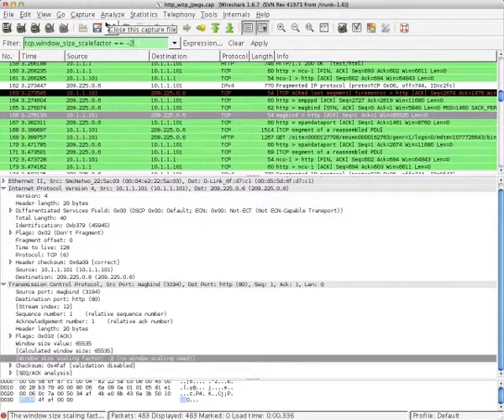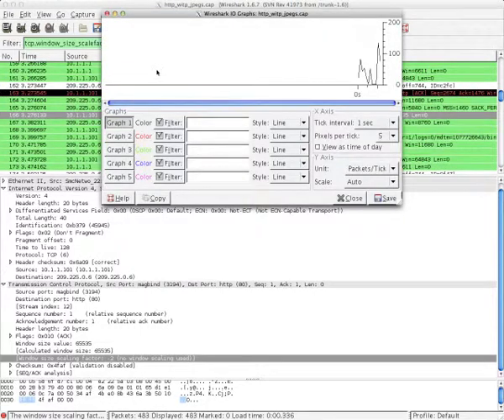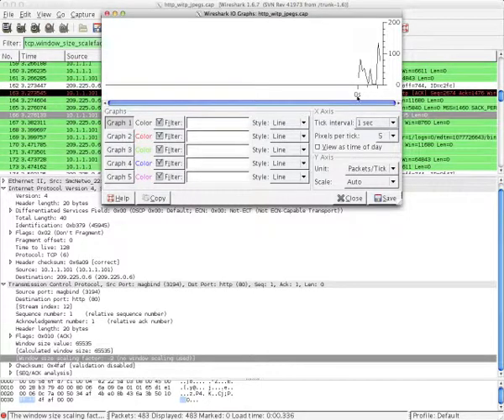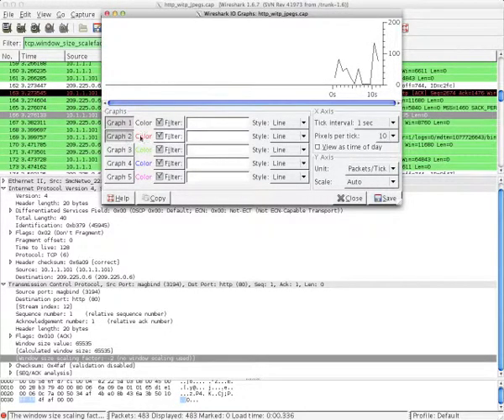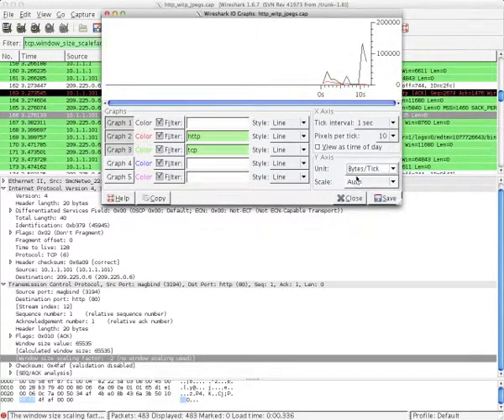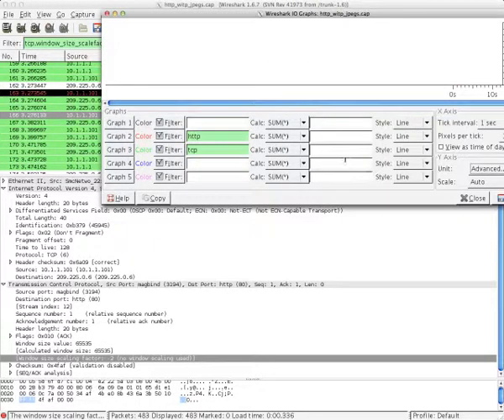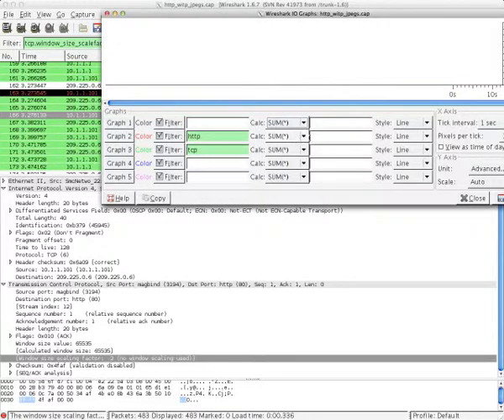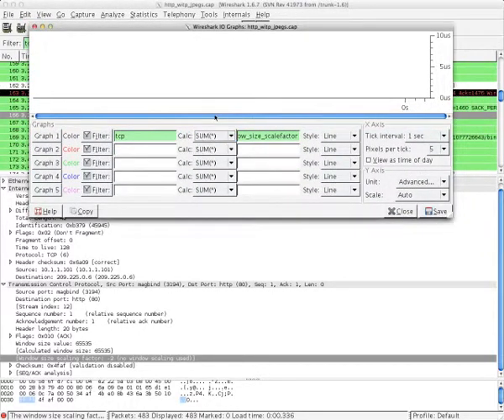Wireshark Tutorial - IO Graphing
This is a short tutorial on IO Graphing using Wireshark.